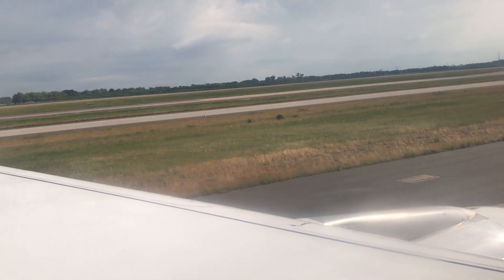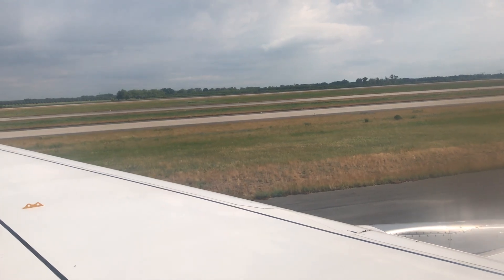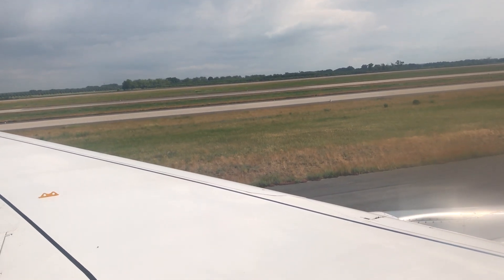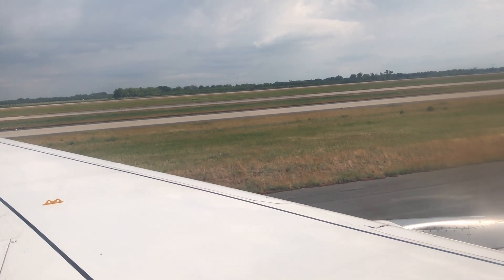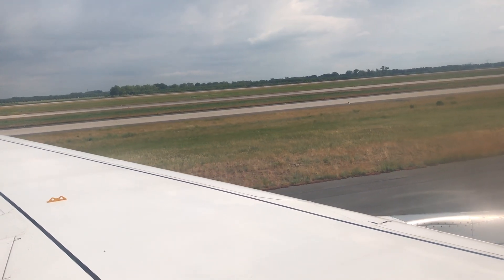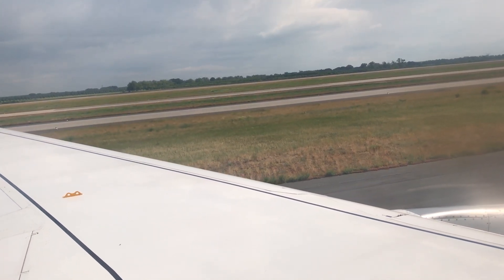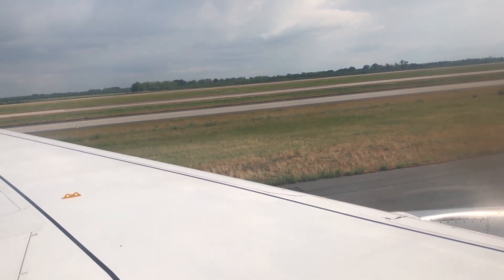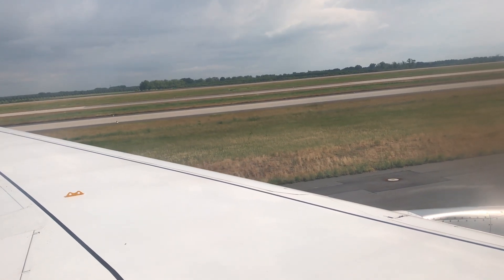IMG 6329 Aruna & Hari Sharma flying Eurowings 4609 from Berlin to Stockholm, May 22, 2024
This is "Aruna Sharma Journey of Life" Channel created by Hari Sharma. Aruna & Hari Sharma (Swedish Citizens) from Uppsala University, Uppsala Sweden. Their  main interest is Research on drug development for neurological disease using nanomedicine and nanowired delivery. Their main hobby is reading, writing, travel and photography. They are proud members of Swedish Social Democrat Party that ruled Sweden most of the time including today!
Videos and Slide Shows uploaded in this channel shows journey of Aruna & Hari Sharma life at various angle and captured as it is. This channel represents actual live recordings of events in real time.